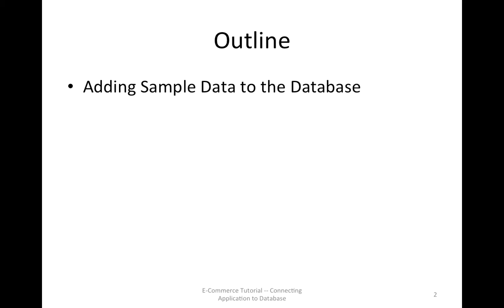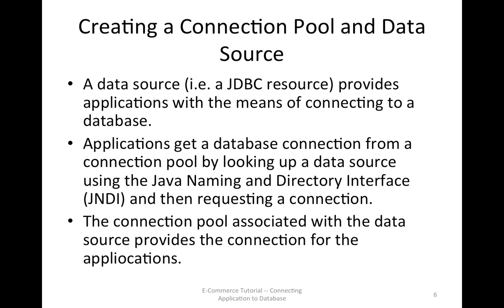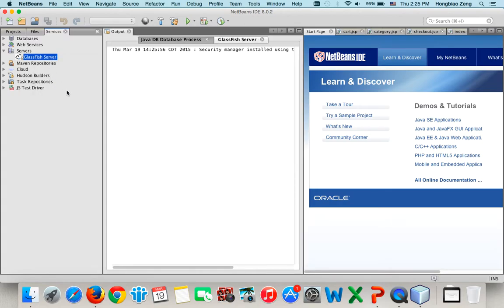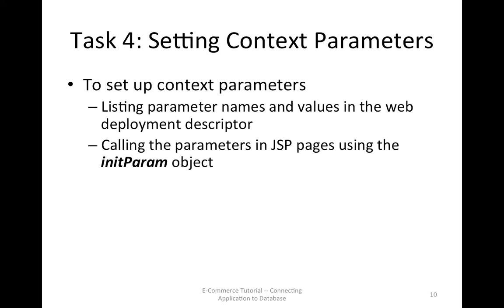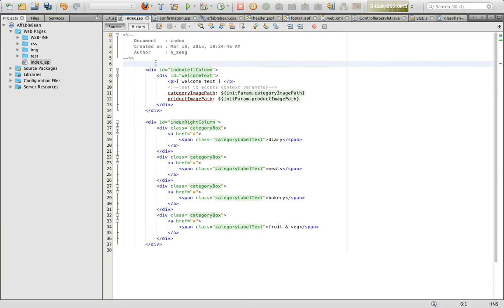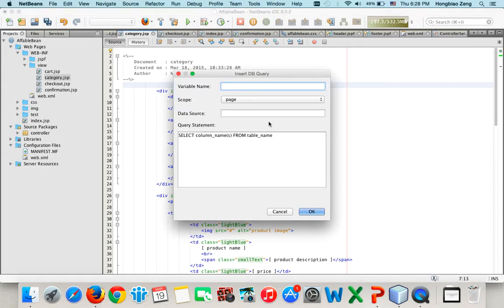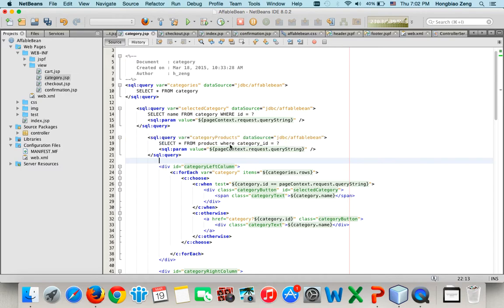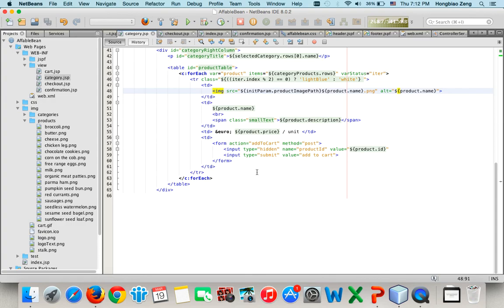The Netbeans E Commerce Tutorials Unit 6 Connecting the Application to Database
This is Unit 6 of 12 Unit Netbeans E-Commerce Tutorials.